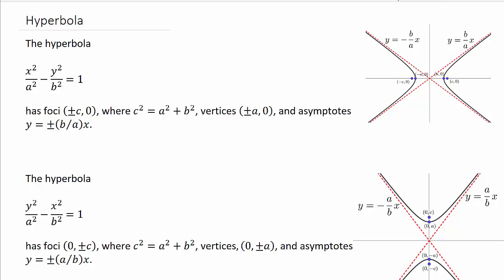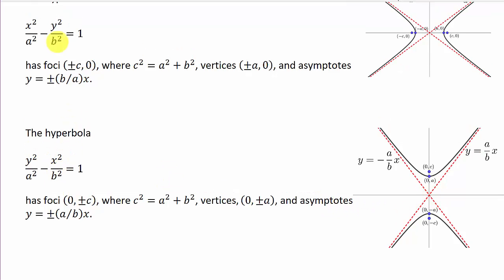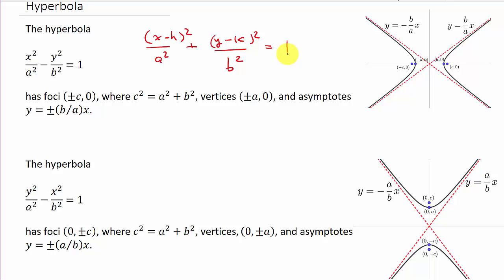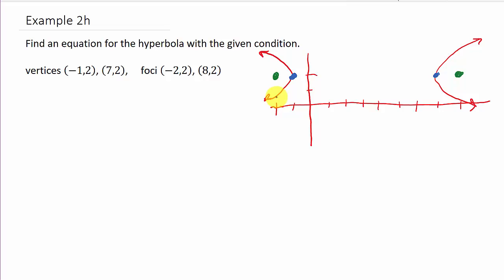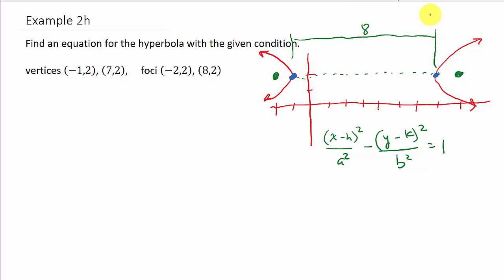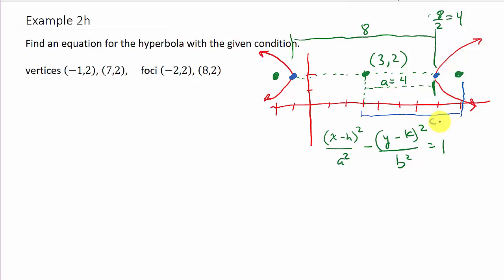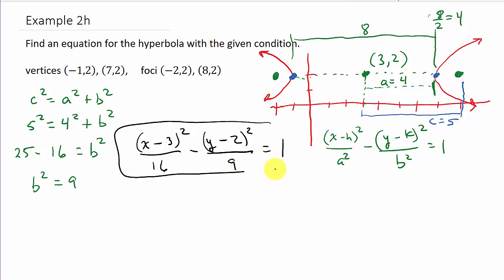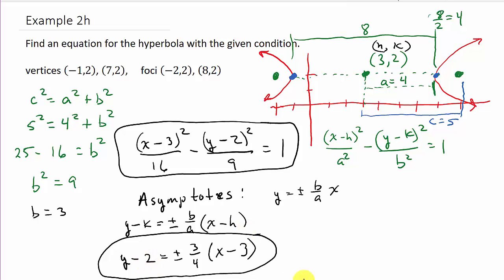Conic Sections Find Equation of a Hyperbola Given Vertices and Foci Not at The Orgin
This video shows how to find the equation a hyperbola given the vertices and foci of the hyperbola center not at the origin.